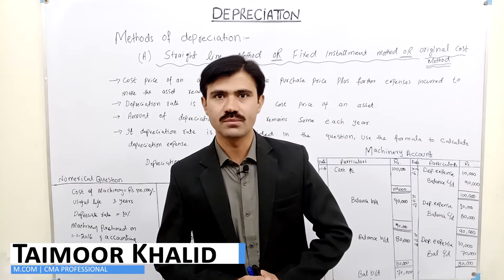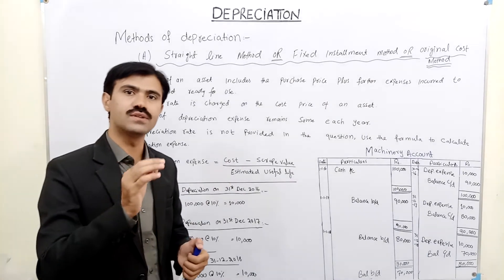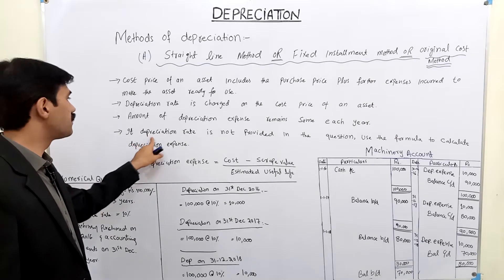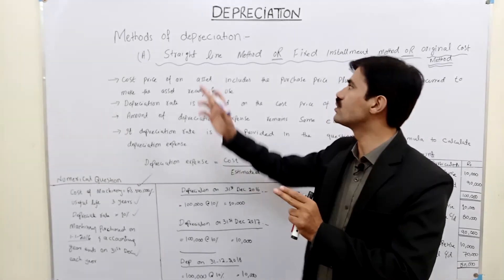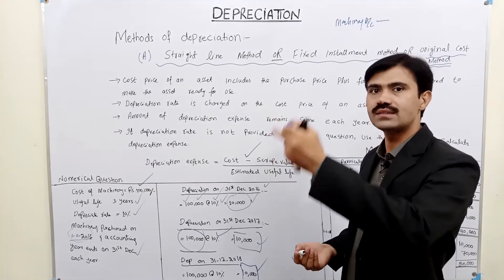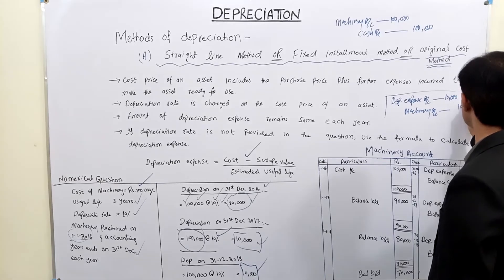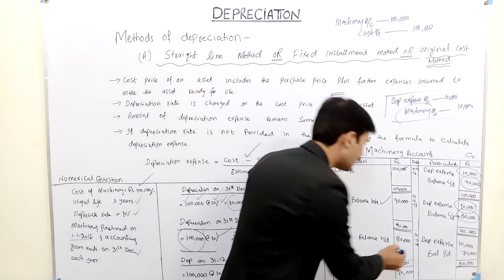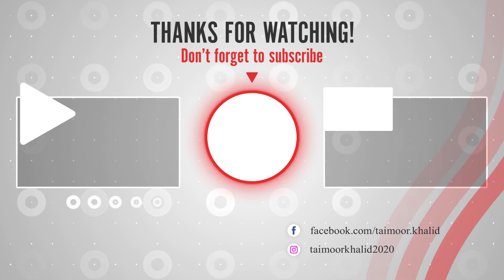what is straight line method of depreciation | complete numerical question | accounting | class 12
depreciation method is explained in detail in this vedio lecture.
what is straight line method of depreciation is explained in detail. complete numerical problem has been addressed with the help of original cost method of depreciation.this is  thr most simplest method of depreciation in which depreciation rate is charged on the cost price of asset in each year ,so due to which the amount of depreciation expense is always remain same in every year in fixed installment method of depreciation if the asset is being used for the whole year.
depreciation expense can also be calculated with the help of formula when the depreciation rate is not given in the question.
formula for calculating depreciation expense through fixed installment method is given below :     (cost -  scrape value)/estimated useful life
fixed installment method of depreciation , original cost method of depreciation , straight line method of depreciation and continuous method of depreciation for calculating depreciation expense are synonyms with each other.
there are many other methods of depreciation but we will discuss them later in coming video lectures.

              instagramIGTV Vedios : taimOOr941
                                                        : taimoorkhalid2020

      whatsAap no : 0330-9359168